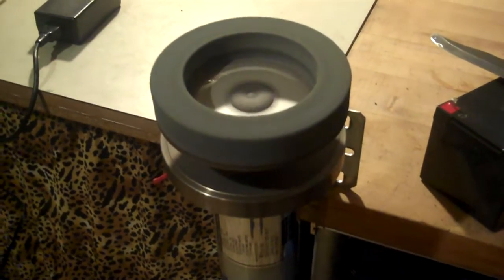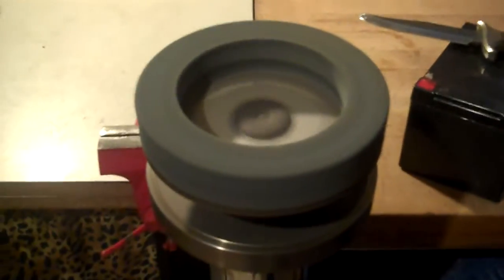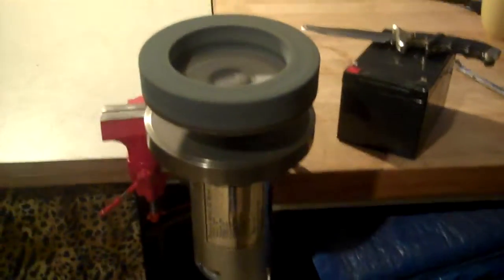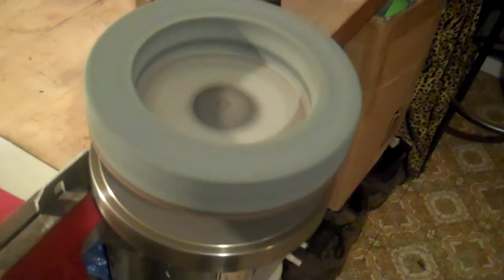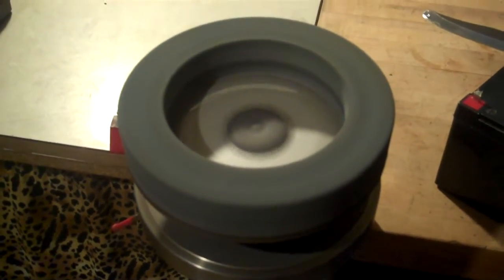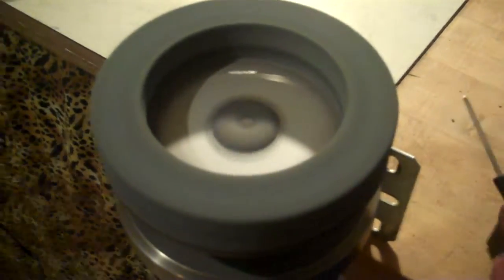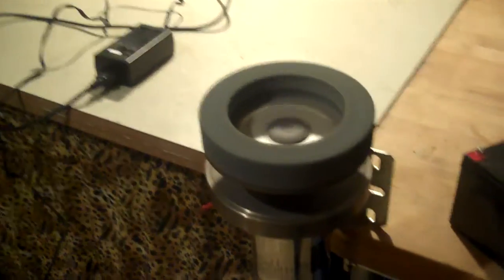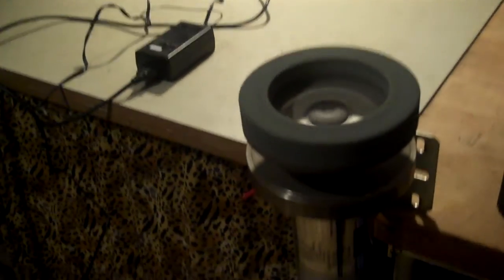homemade bench grinder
getting started building a bench grinder from a treadmill motor and a laptop power supply,using stuff i have laying around